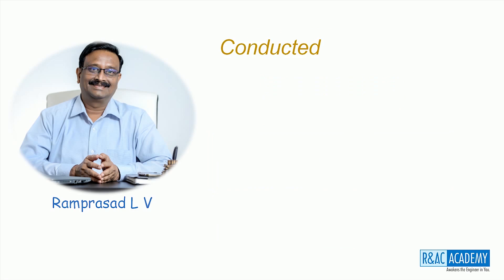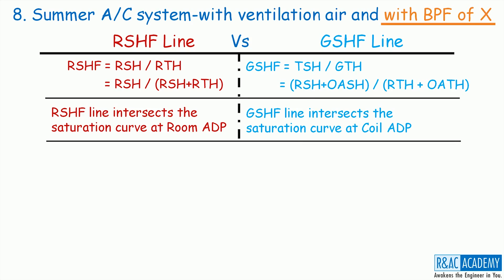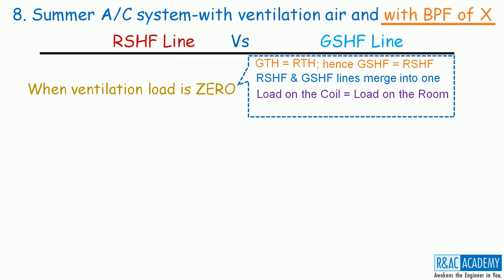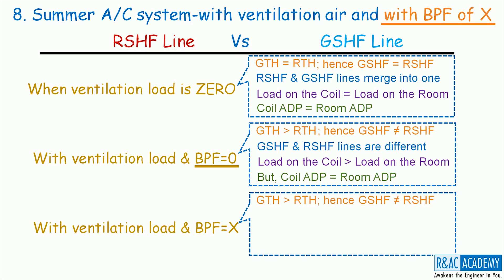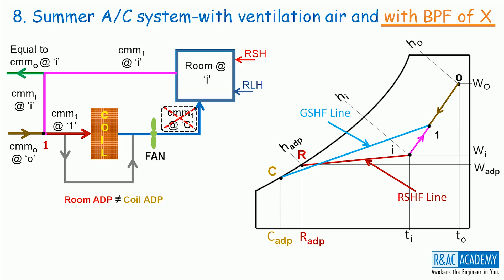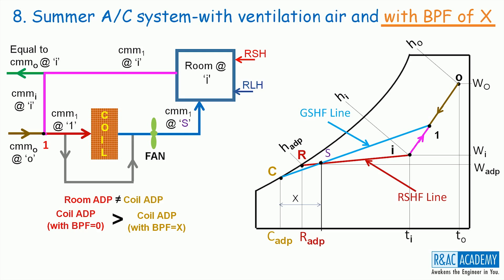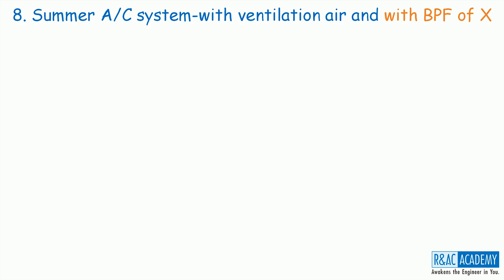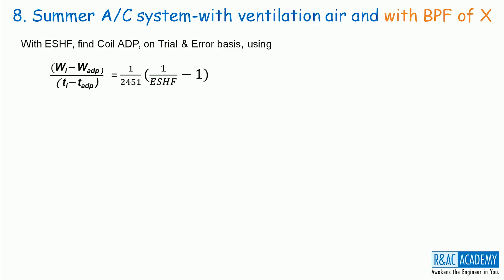Lec.08 – Summer Air-conditioning – with Ventilation Air & BPF = X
Operational aspects of Summer A/C System, with ventilation feature
Design with BPF = X
Design calculations
Computation of system specifications